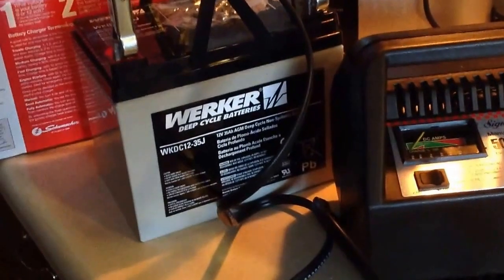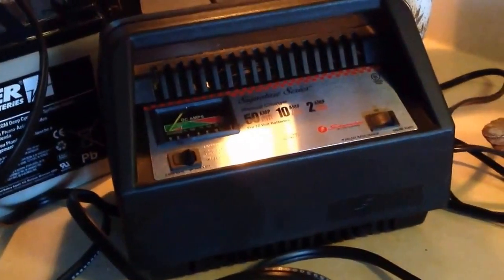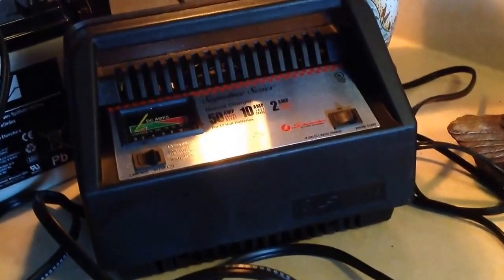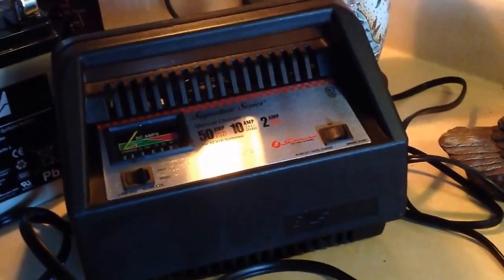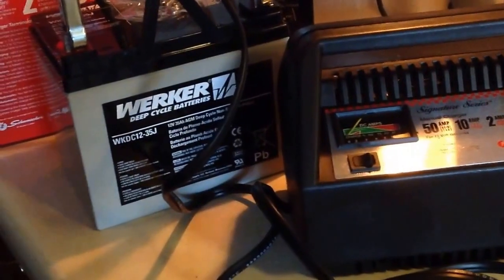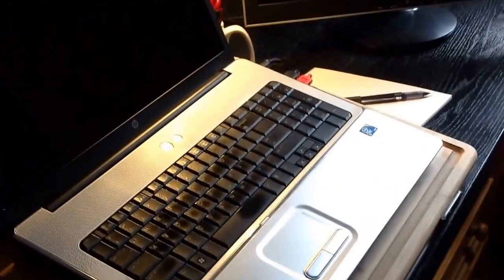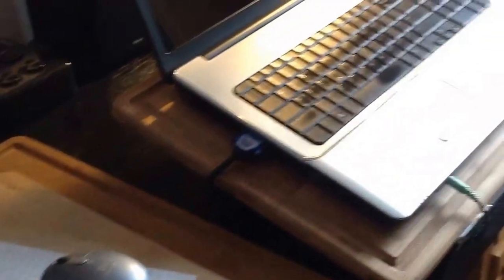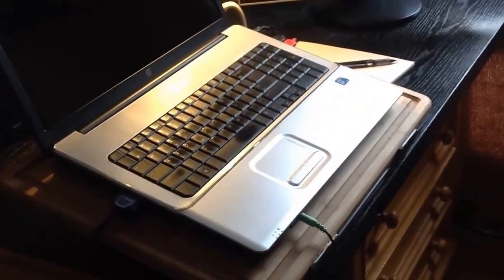Batteries Plus Ham Radio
Amateur Radio: Batteries for the boondocks.